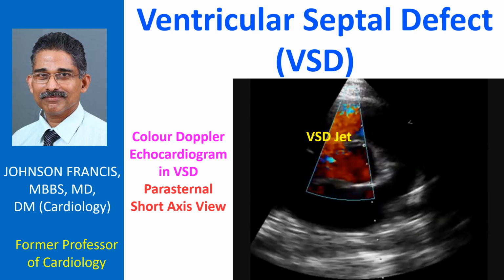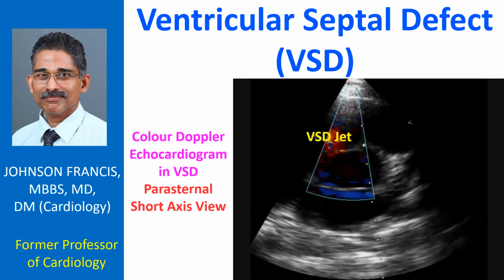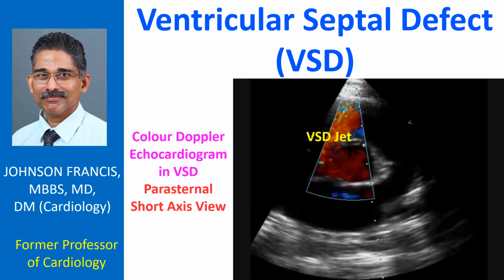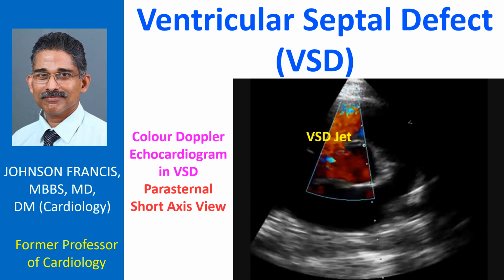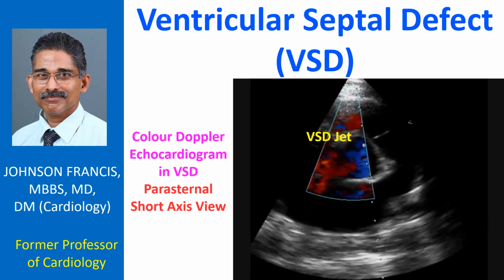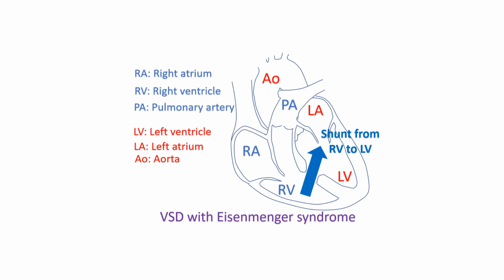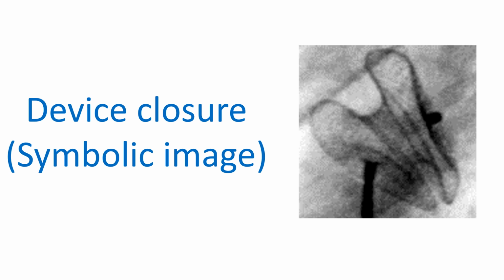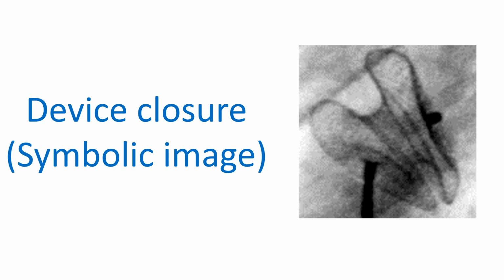Ventricular Septal Defect (VSD)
Ventricular Septal Defect is a defect in the interventricular septum separating the two lower chambers of the heart known as ventricles . It is the commonest congenital heart defect. The commonest variety of VSD is the perimembranous VSD situated near the membranous part of interventricular septum. Defects can also occur in the muscular portion of the septum.

Other sites are inlet VSD, near the inflow portion of the ventricles, near the mitral and tricuspid valves and outlet VSD near the outflow region below the semilunar valves. VSDs are also divided into supra cristal and infracristal, in relation to the crista supraventricularis, a muscular ridge in the outflow region of right ventricle.

Ventricular septal defect causes a high velocity jet of blood to flow from left ventricle to right ventricle as the pressure in the left ventricle is higher. If the ventricular septal defect is large the left to right shunt is high and can cause overloading and failure of the left ventricle. Large ventricular septal defect is an important cause of heart failure in infancy. Large ventricular septal defects can cause rapid rise of pressure in the pulmonary circulation. Hence these defects have to be closed in infancy itself.

Otherwise irreversible changes in the pulmonary vessels can lead to severe pulmonary hypertension and reversal of shunt from right ventricle to left ventricle. This situation is known as Eisenmenger syndrome and is associated with deoxygenated blood reaching the general or systemic circulation. Cyanosis, bluish discolouration of skin and lips, occur in such a situation.

Ventricular septal defects can decrease in size over a period and become small or disappear. Small defects do not generally require surgical closure. Large defects, especially those which are causing pulmonary hypertension have to be closed early. Surgical closure of VSD is an open heart procedure. Several of the VSD’s, especially the muscular VSDs can be closed by interventional procedures using devices.

A guide wire is introduced through a small skin puncture in the groin and threaded up the femoral artery into the aorta and left ventricle. The wire then crosses the VSD into the right ventricle. The wire is snared out of the body through a small tube known as a catheter introduced through the jugular vein in the neck.

The sheath for delivering the VSD closure device is threaded over the wire across the defect. The VSD closure device is threaded through the sheath and delivered across the defect, confirming its position by X-ray fluroscopy and trans-esophageal echocardiography.  Trans-esophageal echocardiography is ultrasound imaging using a probe introduced through the food pipe.

The person who has undergone VSD device closure can walk about the very next day and the hospital stay is very short. Tiny skin puncture wounds will seal off soon. The procedure can be done under local anaesthesia in an adult while children require general anaesthesia as they are afraid of the procedure.